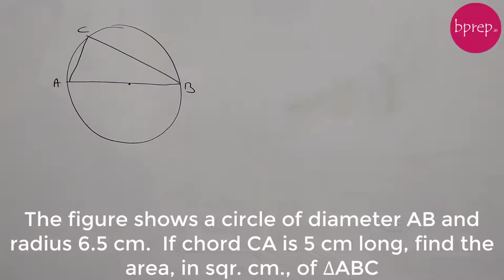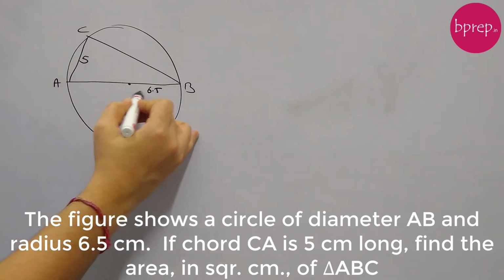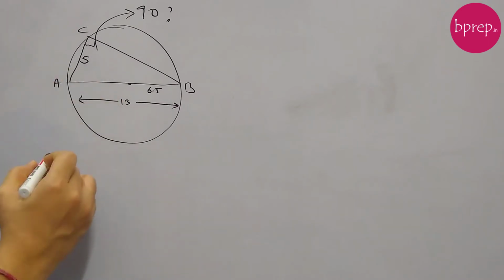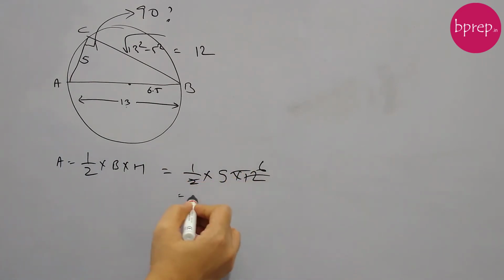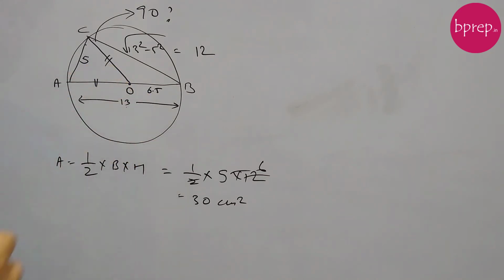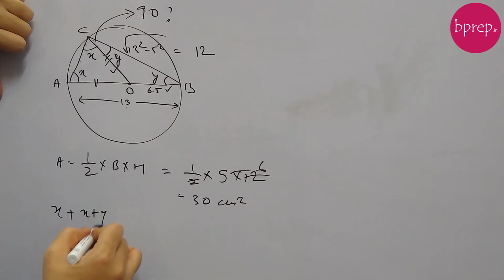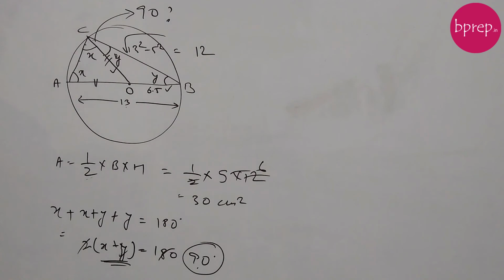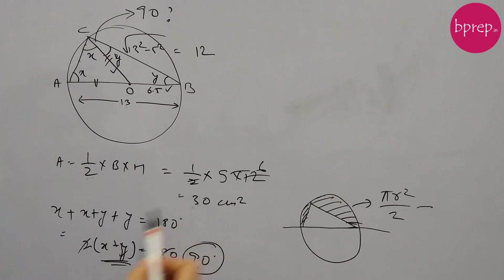[From CAT 1996] The figure shows a circle of diameter AB and radius 6.5 cm. If chord CA is 5 cm ..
The figure shows a circle of diameter AB and radius 6.5 cm.  If chord CA is 5 cm long, find the area, in sqr. cm., of ∆ABC